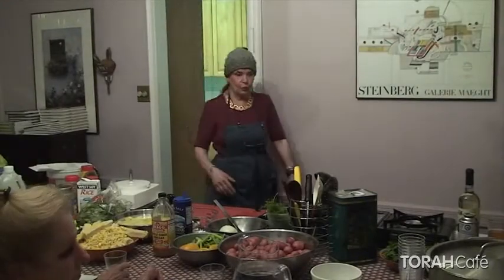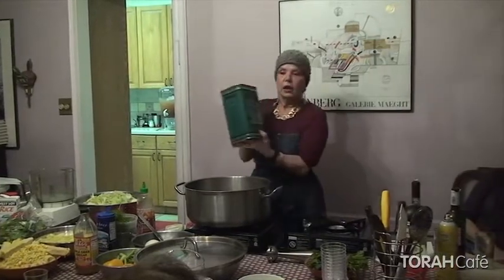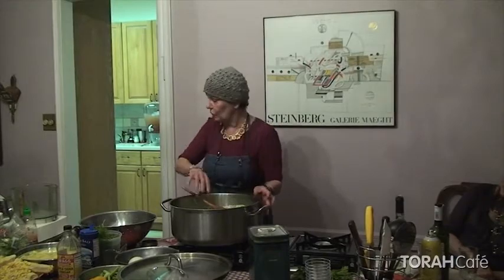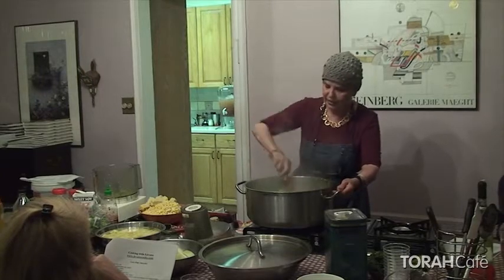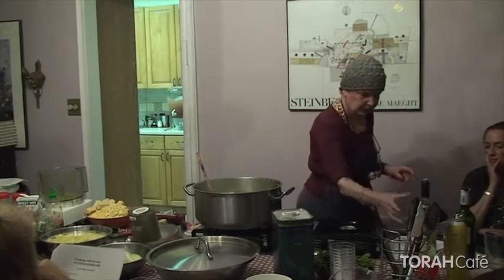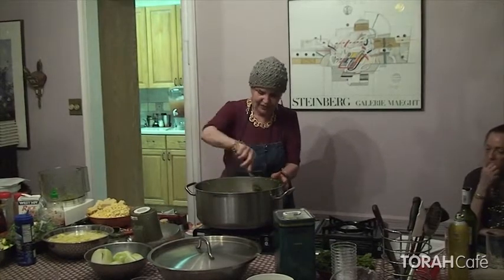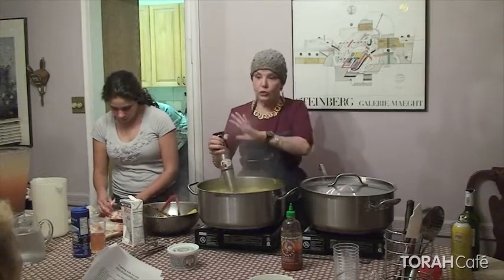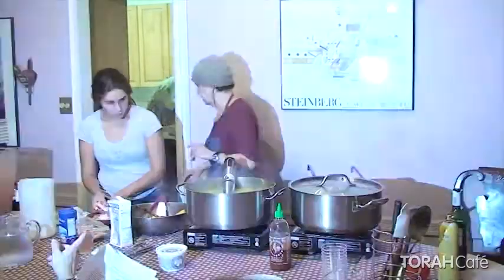Rosh Hashana Menu: Your Soup with Levana Kirschenbaum